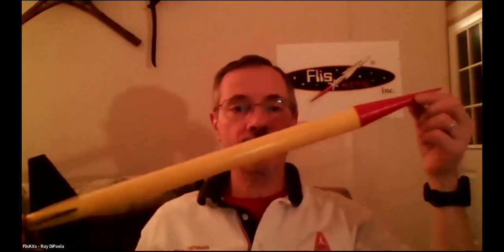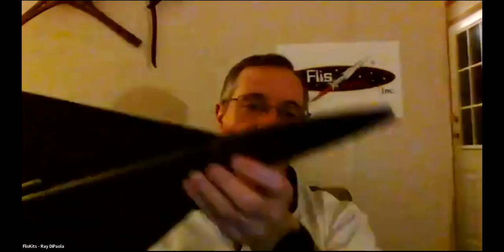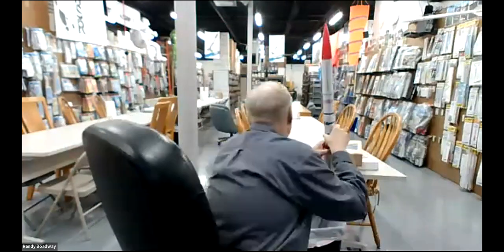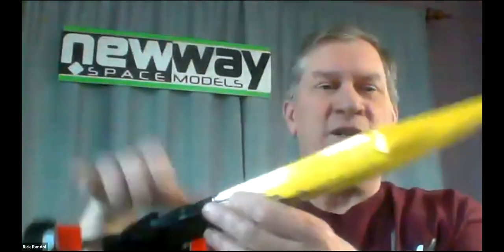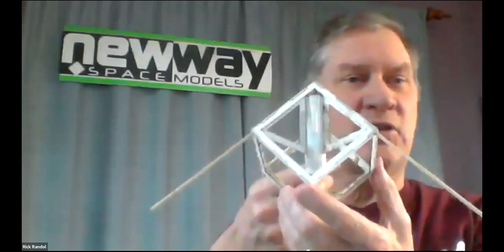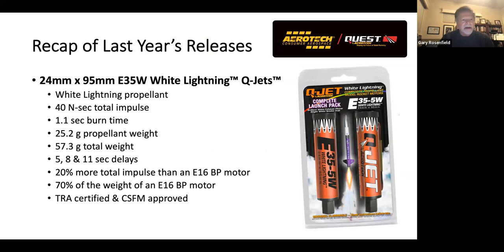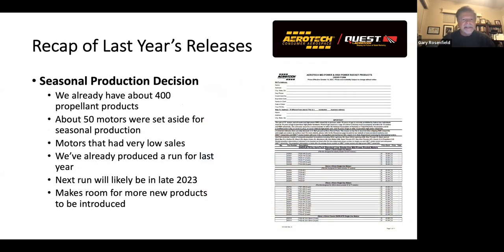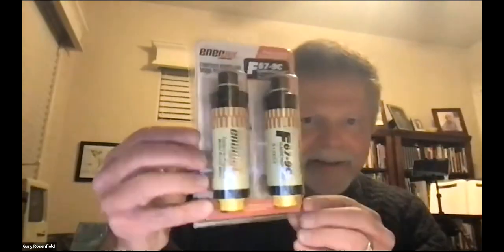Manufacturers Forum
vNARCON-2023 Presentation, Manufacturers Forum